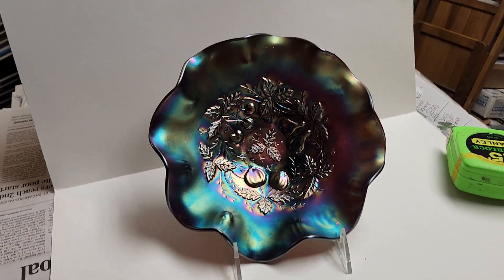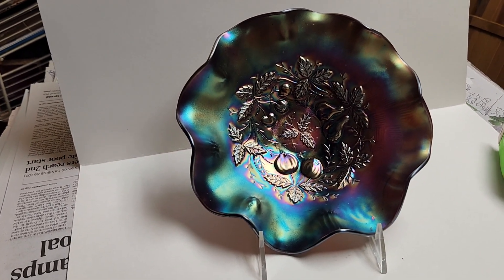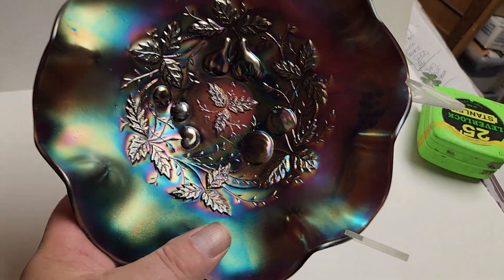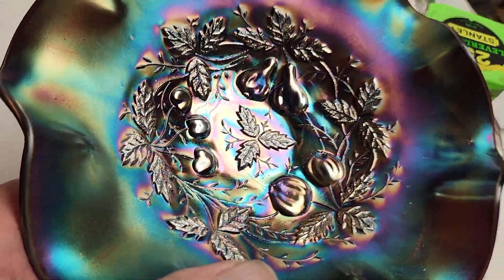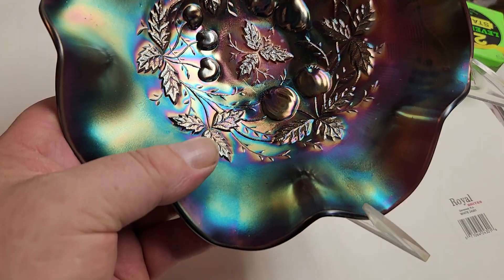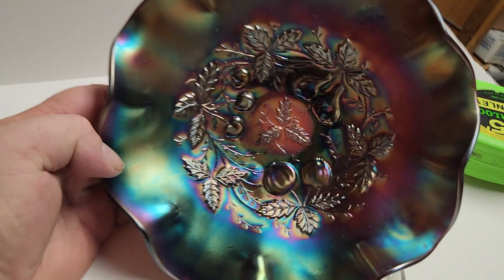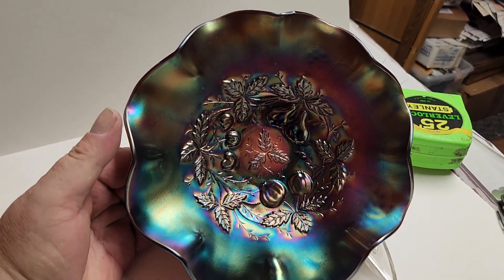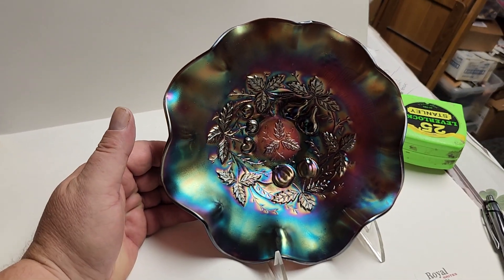Elwood Antiques Three Fruits Medallion Bowl Amethyst Carnival Glass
Northwood Three Fruits Medallion Dome ftd base Amethyst 8-1/2" Ruffled Bowl with basketweave & vintage exterior $85.00 also adding to our and our Carnival Glass Identification and Values pages